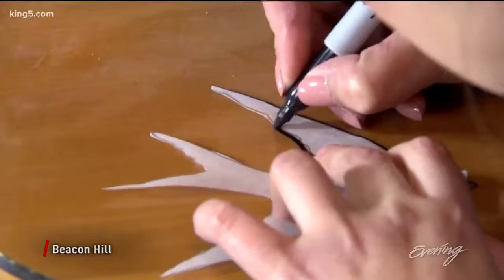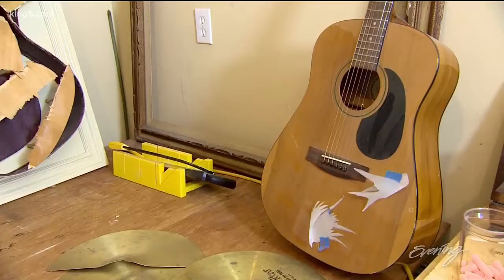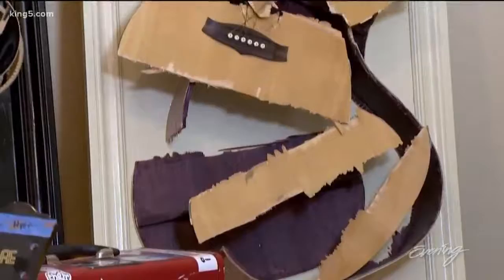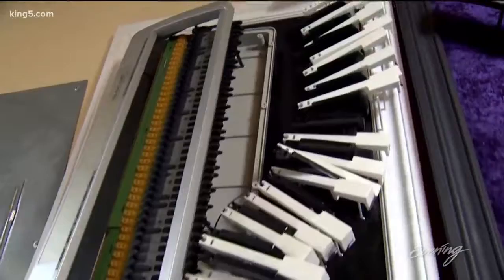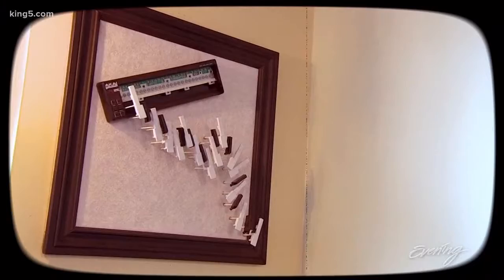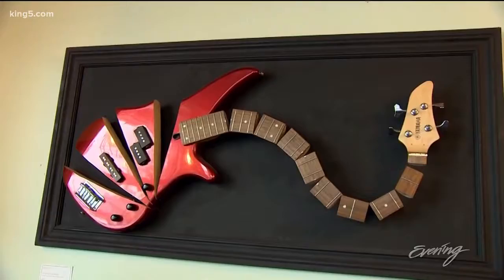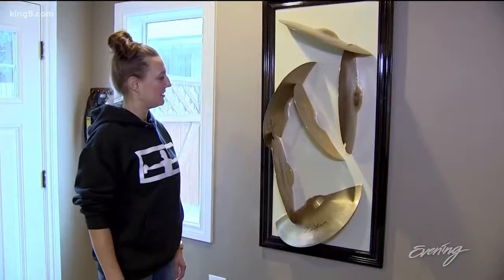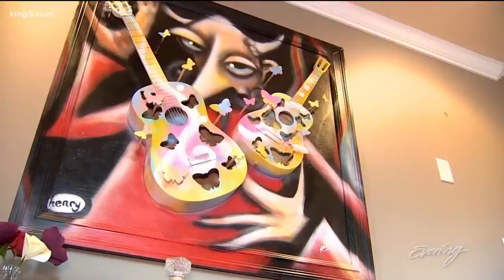Local artist gives new life to broken musical instruments - KING 5 Evening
Katie Kurkjy's art is a reincarnation of beautiful objects that no longer serve their intended purpose.  Katie creates unique sculptures that breathe new life into broken and discarded instruments, while challenging the mind's concept of reality. She acqu